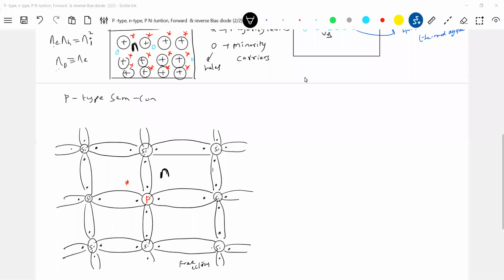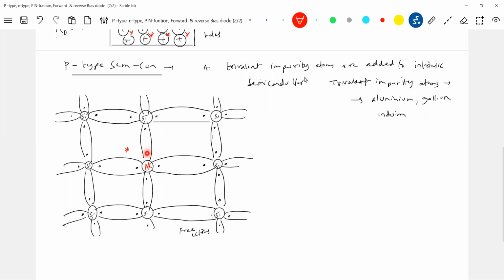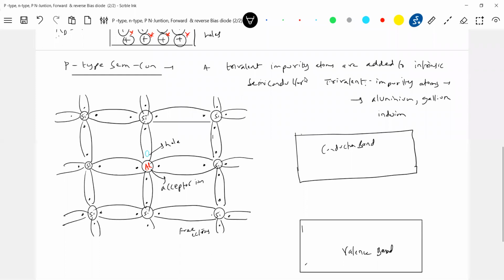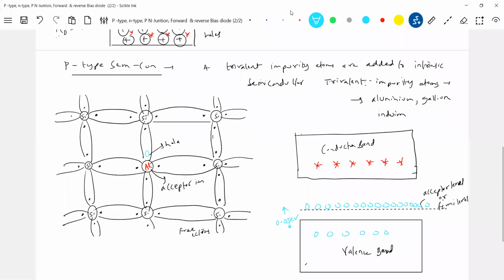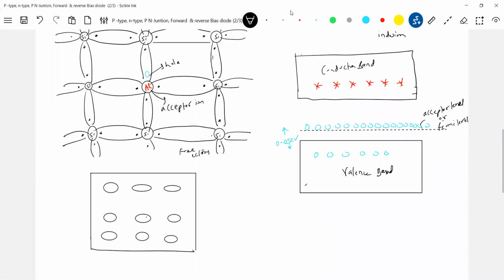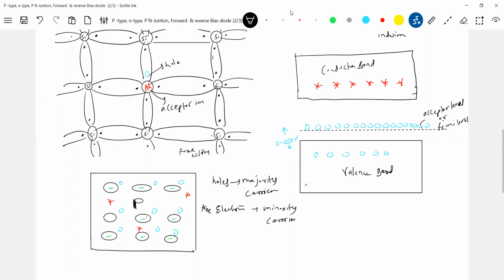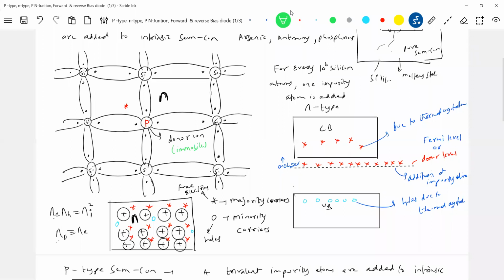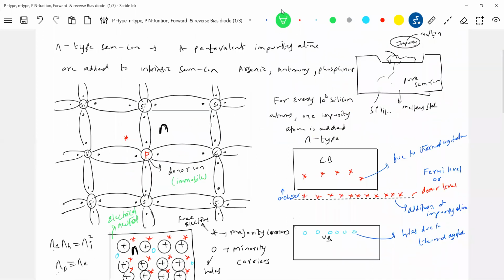4) Physics | Semiconductors class 12 | P type semiconductor, doping, holes and free electrons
Physics | Semiconductor class 12 | JEE Main |  P-type semiconductor, doping, majority & minority carriers